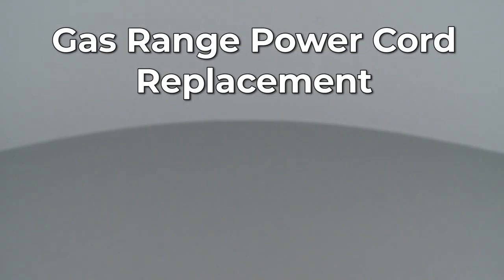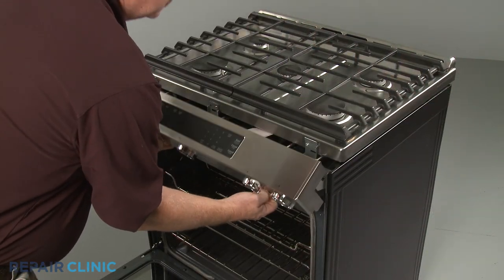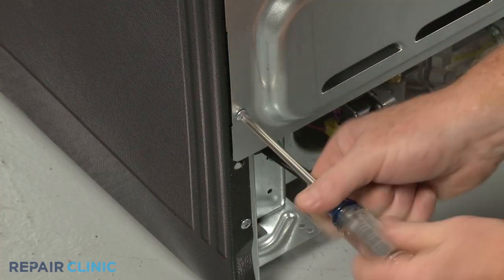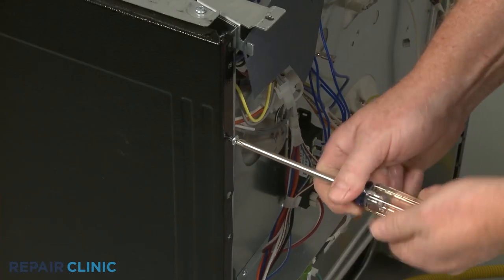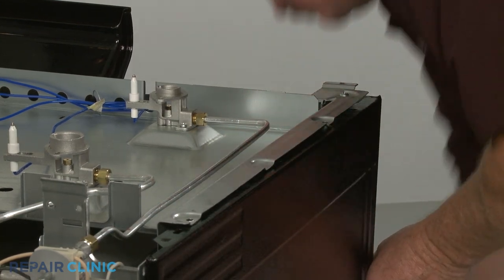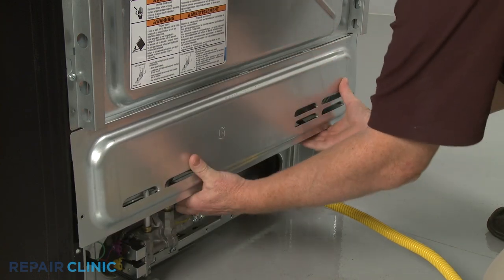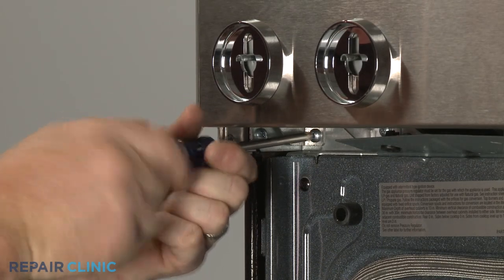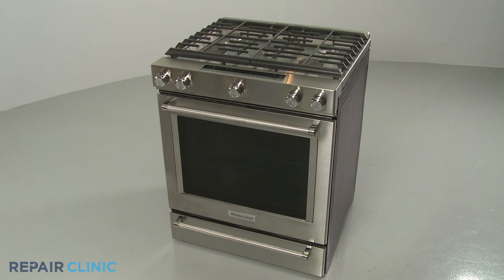KitchenAid Convection Gas Range Power Cord Replacement W10889764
This video provides step-by-step repair instructions for replacing the power cord on a Kitchenaid Gas Convection Range (model KSGB900ESS01). The most common reason for replacing the cord is if the range will not power up at all.

This cord replacement video is applicable to the following brands:
Whirlpool, Kitchenaid